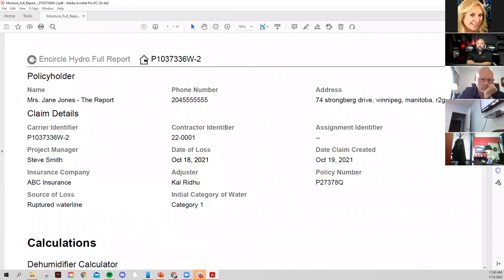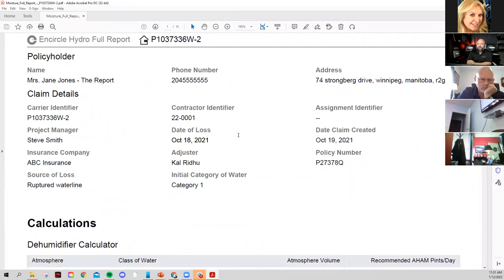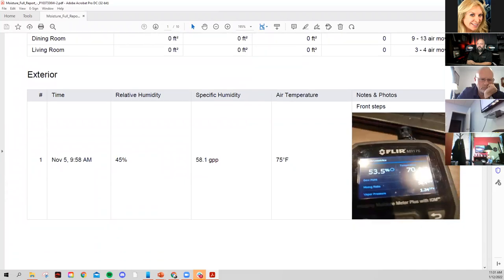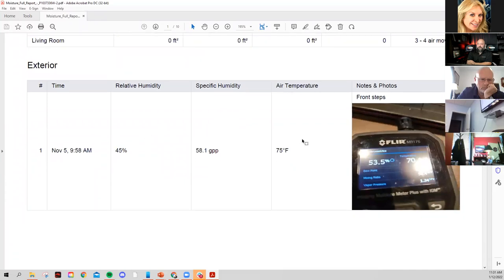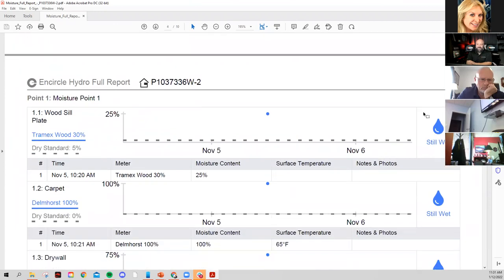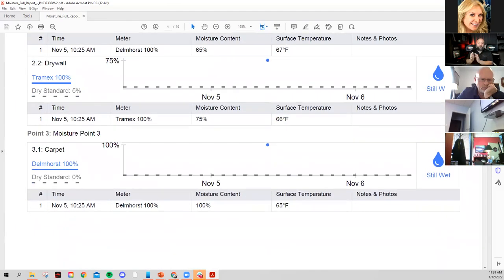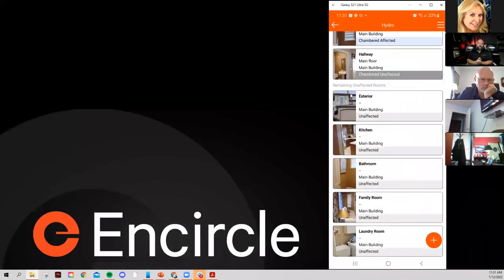Understanding Encircle Hydro - An Integrated Partner with PSA Restoration Management System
See how Encircle Hydro acts as a water damage expert to guide your technicians on jobs of any size, whether it’s a small residential job or large commercial loss. Hydro helps techs create a drying plan, establish dry standards, as well as log moisture and psychrometric readings with ease. We'll show you how creating detailed moisture reports to justify your invoice is now within the grasp of all PMs and techs.